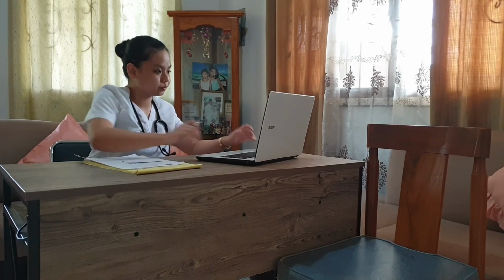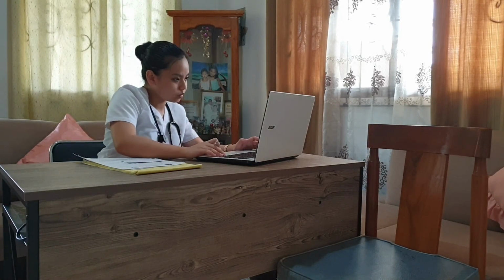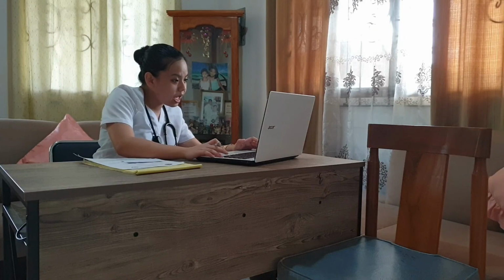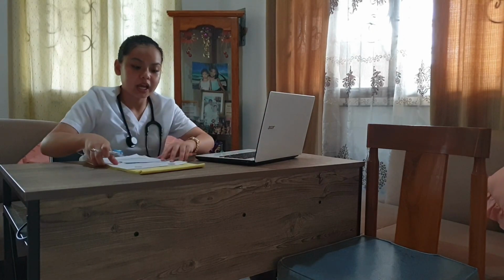CRANIAL NERVES ASSESSMENT - RETURN DEMONSTRATION (STUDENT NURSE)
Health Assessment: Assessment of the Cranial Nerves | Davao Doctors College, Inc. | Year Level: First Year